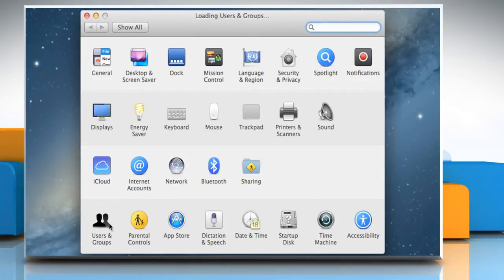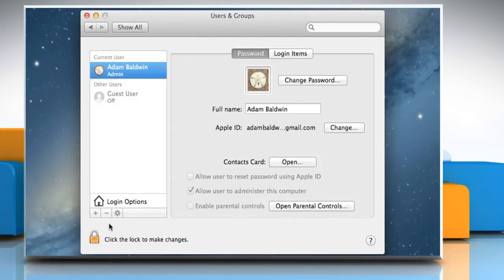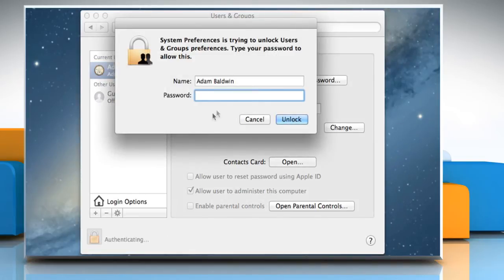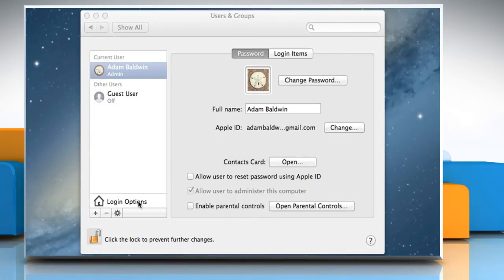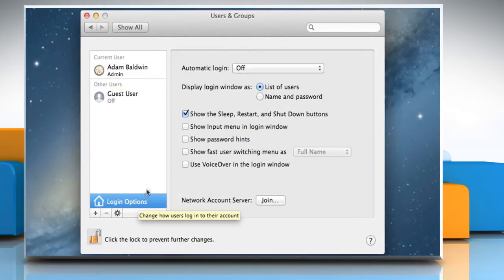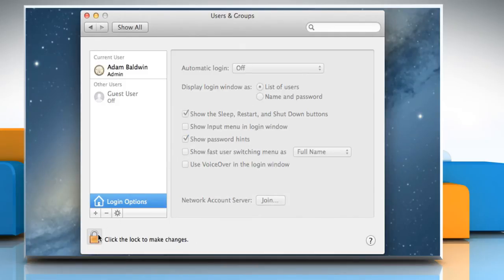How to show the password hint on login screen in Mac® OS X™ :Tutorial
A password hint can help you remember your password. Do you want to show the password hint in the login window of your Mac®? This video will show you simple steps to show the password hint on login screen in Mac® OS X™.